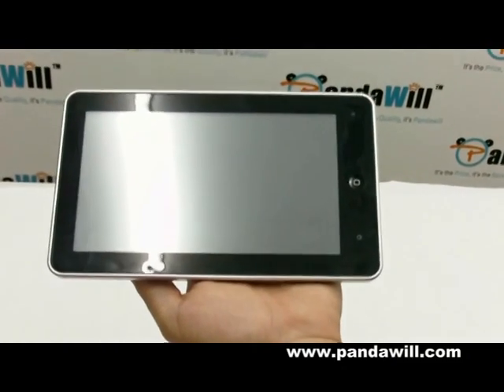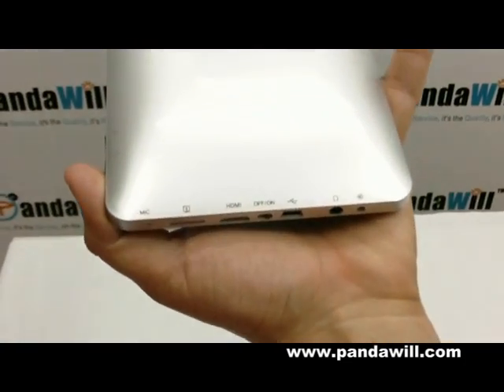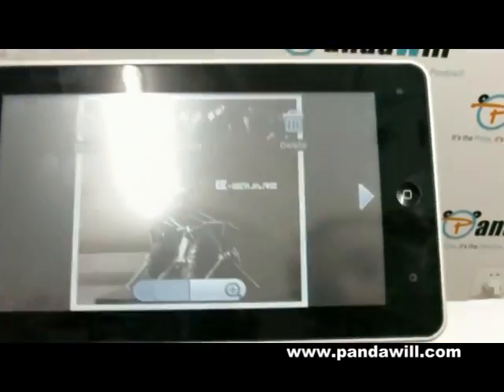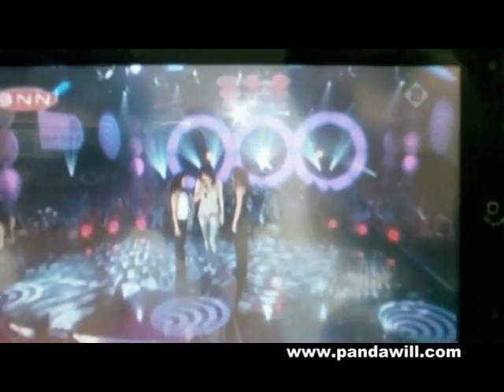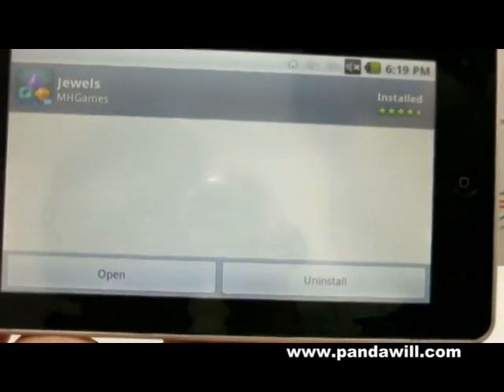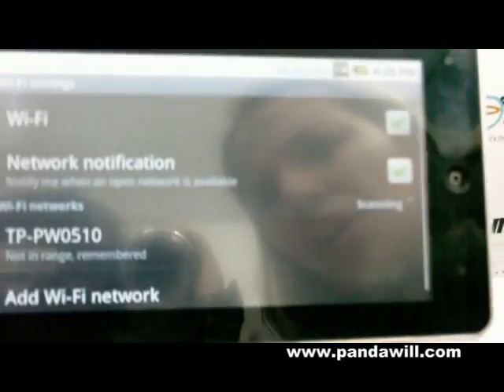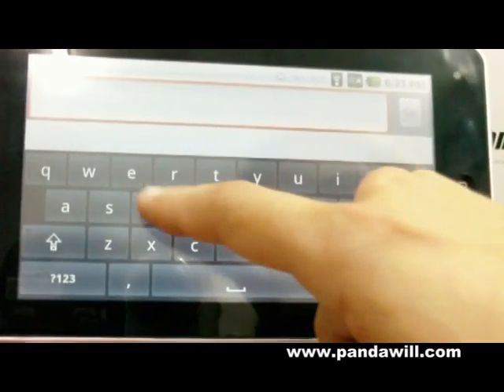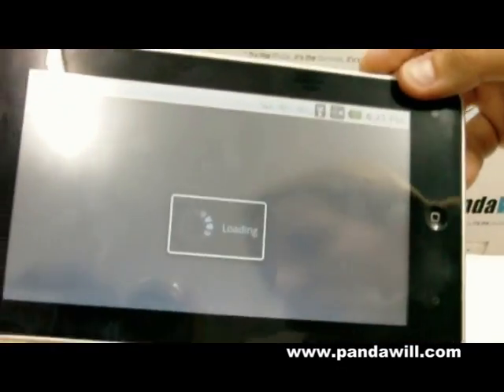NuPad 7 Inch MID Android 2.1 HDMI 1080P 2GB Multi-Touch Gravity Sensor Silver